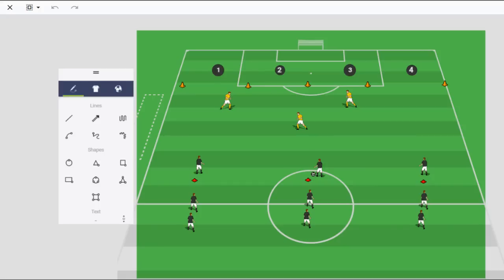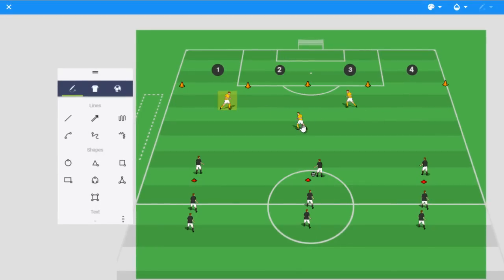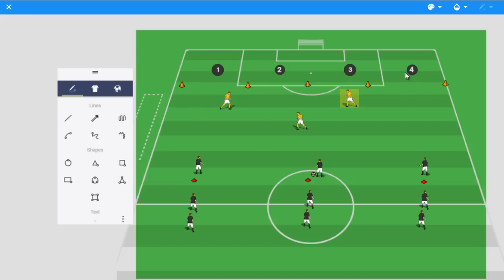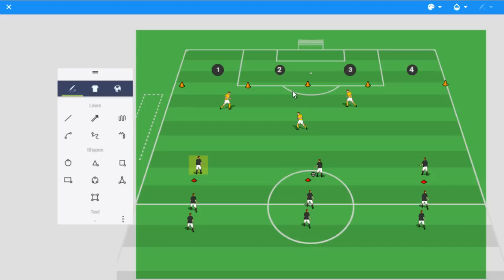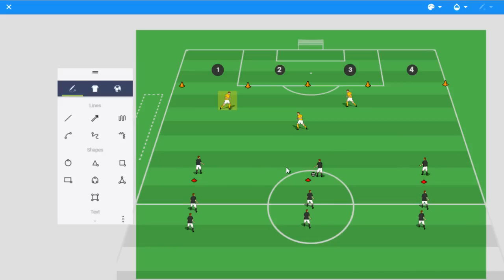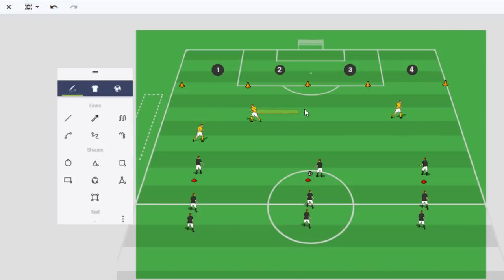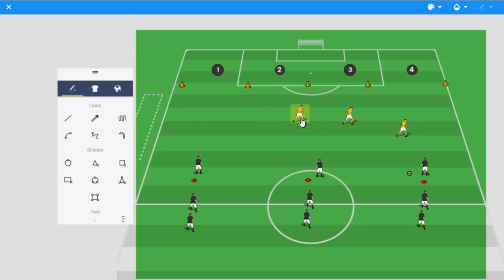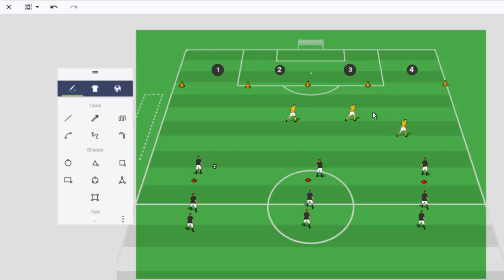Training Zonal Defending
The Complete Guide to Zonal Defending

This is a foundational exercise for training your team to defend zonally. The activity can be progressed to include the whole team in order to teach them to defend collectively.